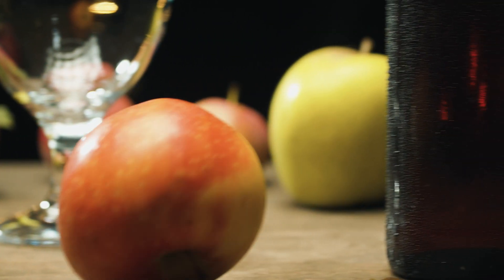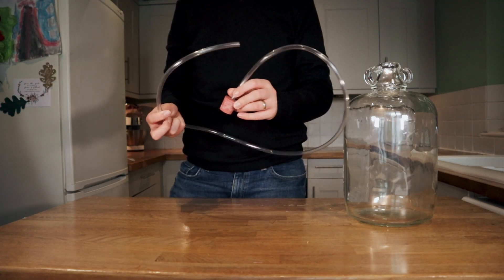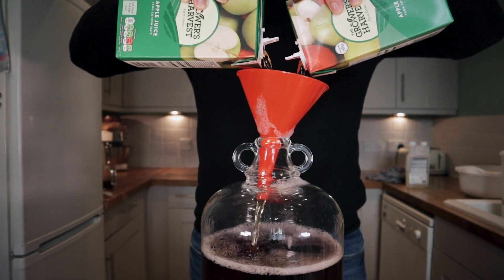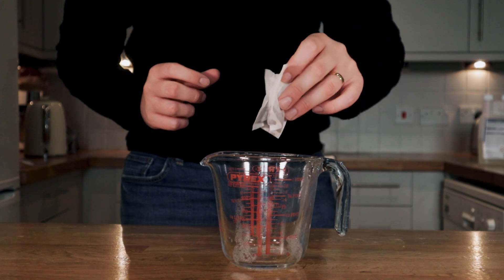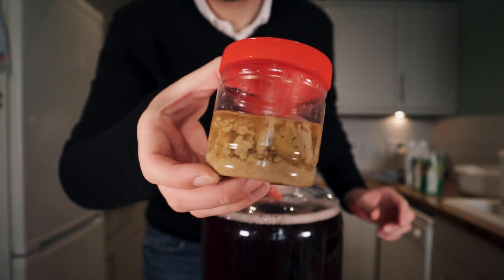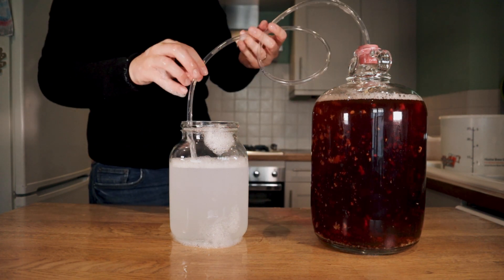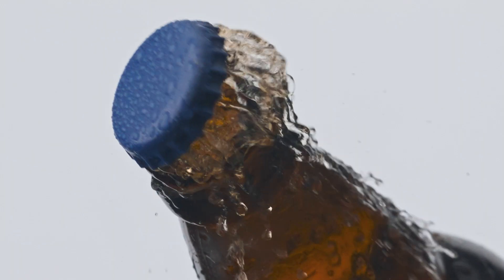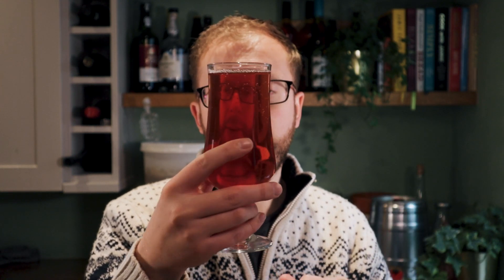How to Make an EASY Christmas Cider with Vimto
Turbo Hard Cider is a great way for beginners to learn lots about the brewing process.  You can easily give it a Christmas Twist with sugar free winter warmer Vimto. I used Lutra Kveik Yeast so to ensure it was ready for Christmas!
pH meter
Pink Stuff
Paint Pen for Bottles
Fermenting bucket
BIAB Grain Bag
Bottle Brush
Laser Thermometer
Campden Tablets
Filming Equipment
iPhone 11
Lapel Mic
Ring Light
Portable Recorder

RECIPE for 1 gal (The size of your usual Demijohn:
-4L Apple Juice (Can be fresh pressed or can be concentrated so long as there are no preservatives but I much prefer concentrated)
-725ml Winter Warmer Vimto (Or any Winter Spiced Squash)
-Yeast Nutrient according to the manufactures recommendations (Doubled if you're using Kveik yeast)
-Lutra Kveik Yeast
Ferment @ room temperature for 1 Week
OG: 1.040
FG: 1.005
ABV: 4%ish

The OG will vary between brands of apple juice. You can also add sugar before you add the yeast if you wish to boost the alcohol content.